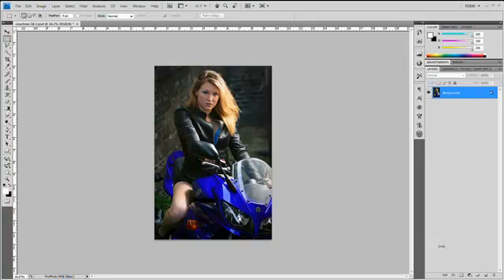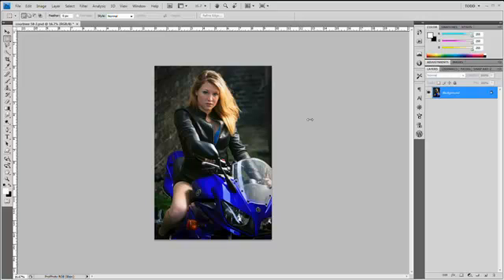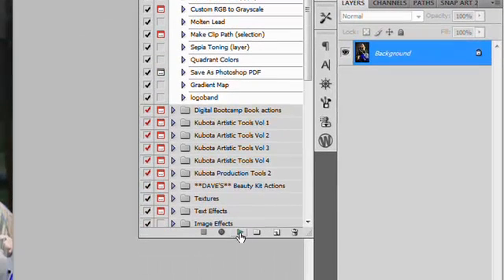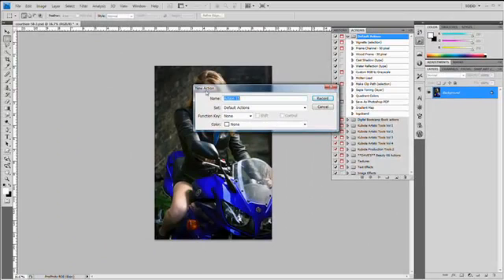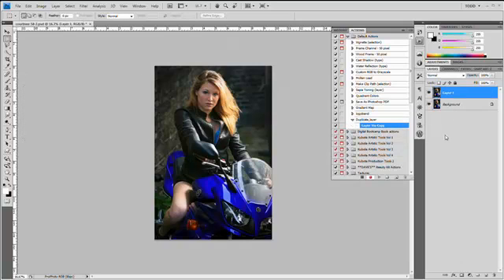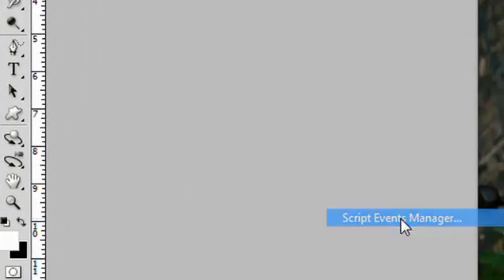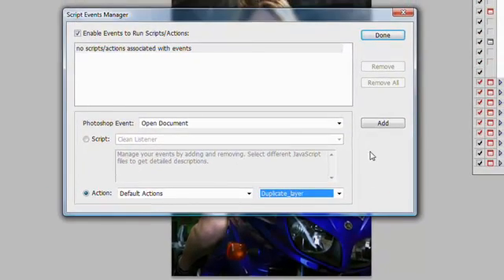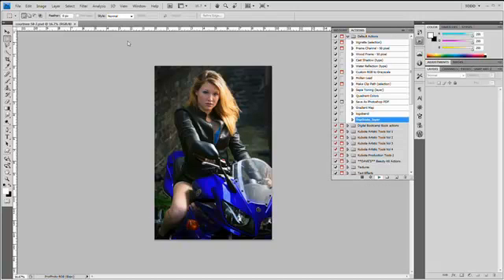Scripts Event Manager in Photoshop to auto duplicate the background layer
How to duplicate the background layer every time you open an image in Photoshop using the script events manager.